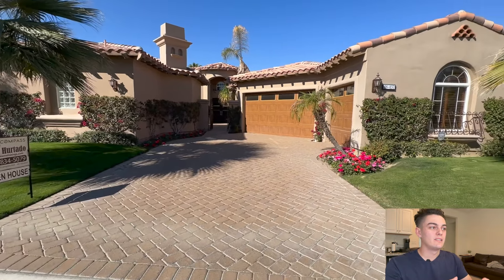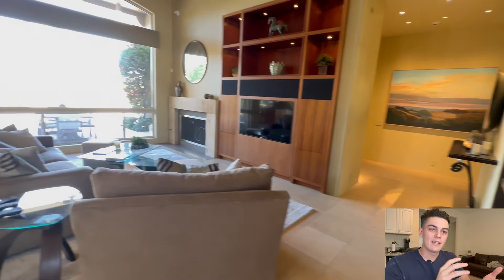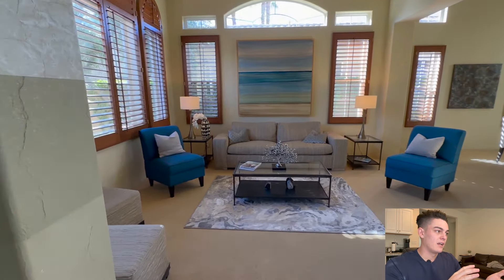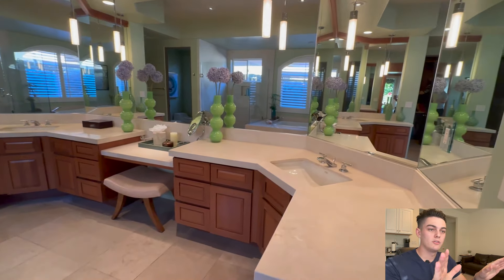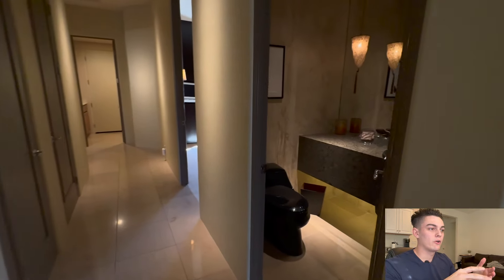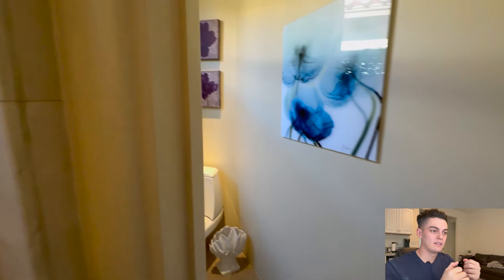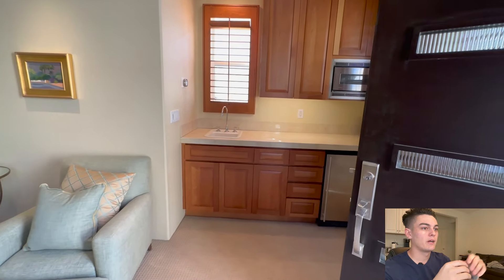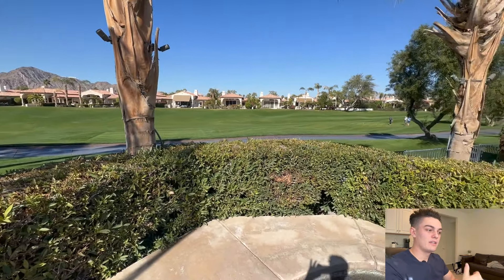La Quinta, CA Home for Sale | Rancho La Quinta | 3,556 sqft | Golf Course | 4 Bedrooms | Guest Home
Click Here for Full Details on the Home: shorturl.at/amDNR

If you're in the market for a luxury home or investment opportunity in the Palm Springs area, I'd be happy to help. I have a wealth of off-market inventory to show you, and I'm confident I can find the perfect fit for your needs.

CalDRE# 02115525
Elitist International Realty Inc.

Listed by Dina Hurtado with Compass
CalDRE# 01958989
CalBRE# 01991628

*The content in this video is accurate as of the posting date. Some of the offers mentioned may no longer be available.